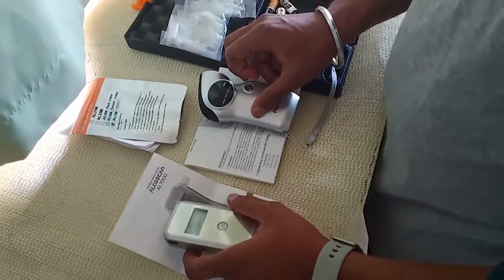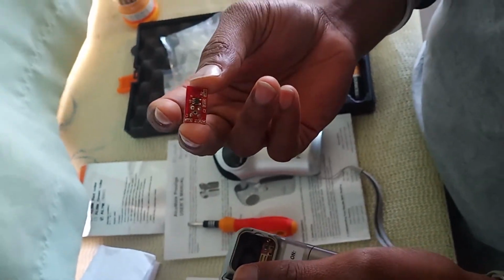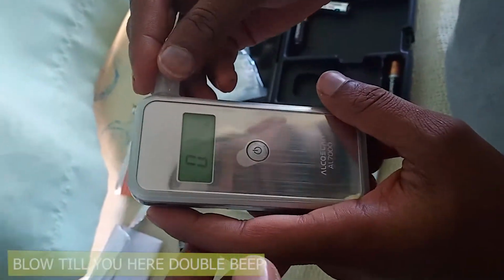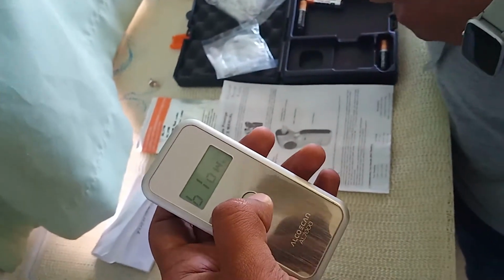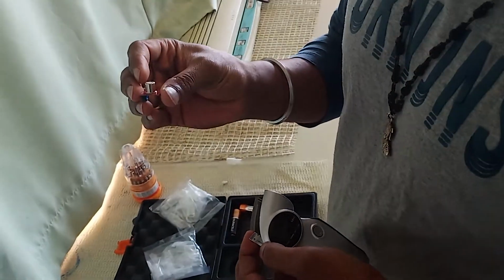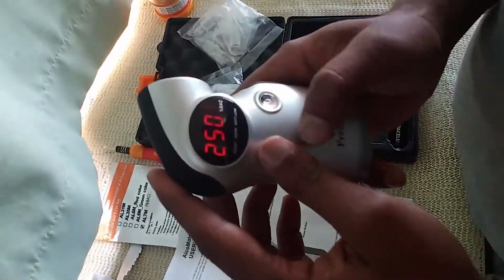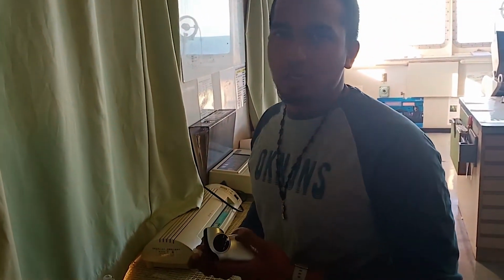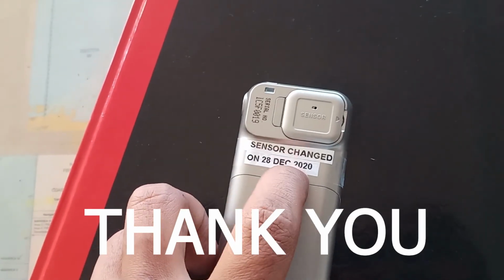Alcoholmeter/Breathlyser sensor change